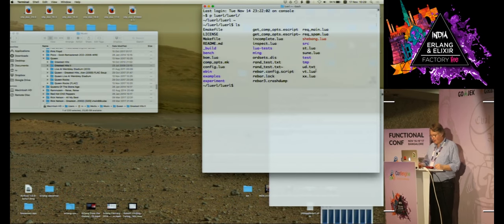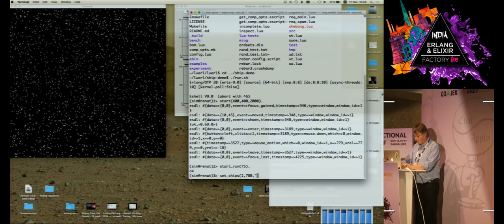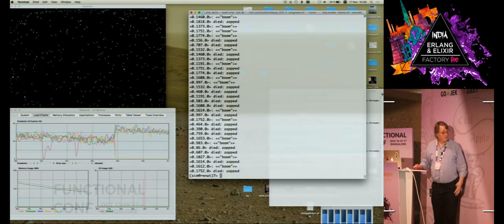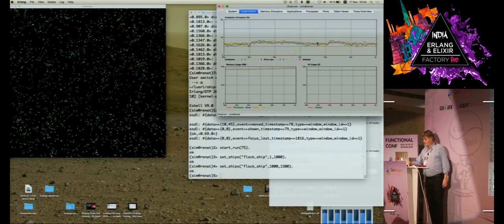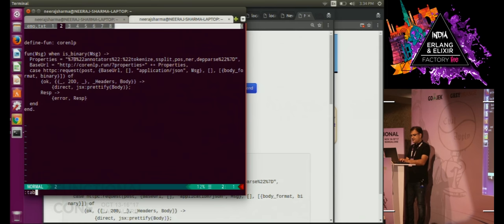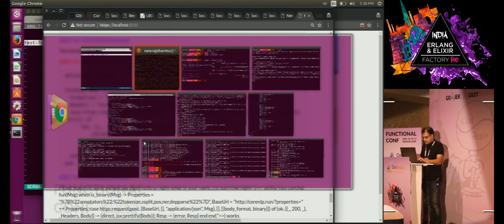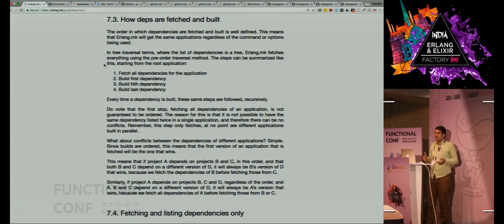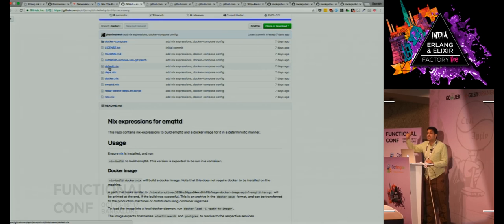Demos and Lightning Talks at Functional Conference'17